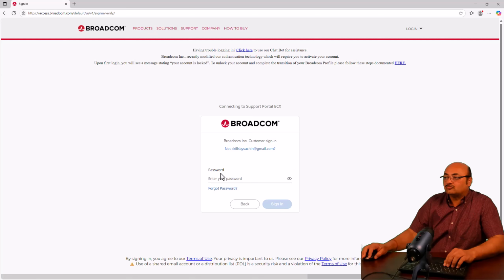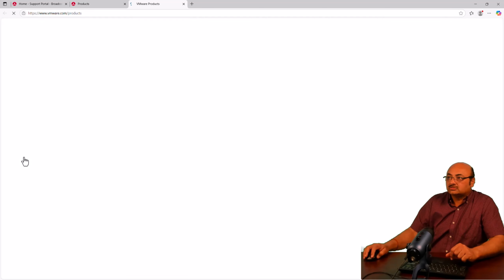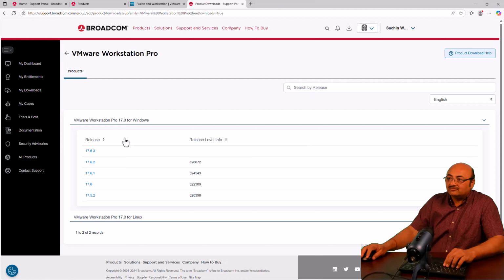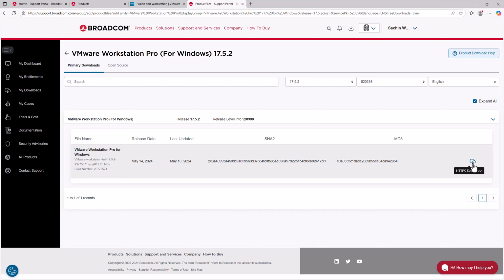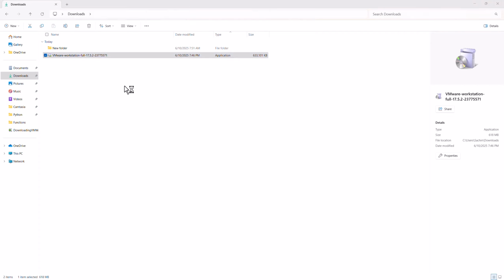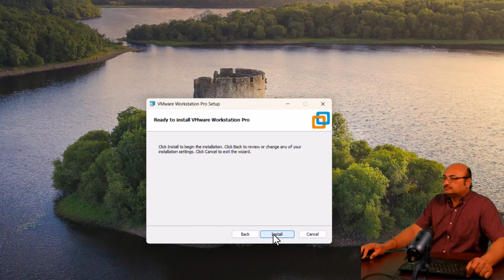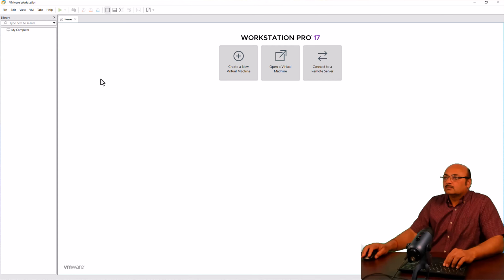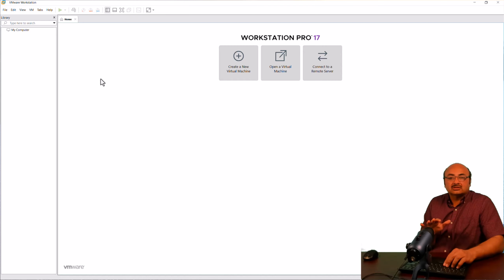VMWare Workstation Download and Installation step by step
🎓 VMware Workstation: Download & Installation Guide

In this step-by-step tutorial, I walk you through the download and installation of VMware Workstation — a popular Type 2 hypervisor used for creating virtual machines on your desktop or laptop.

🔹 What’s Covered in This Video:

✅ Introduction to VMware Workstation

What is VMware Workstation?
Its role as a Type 2 hypervisor, similar to VirtualBox
How it fits into the VMware product lineup
A quick update: VMware was acquired by Broadcom, so the software is now downloaded via the Broadcom website

✅ Download Process

Logging into the Broadcom support portal
Navigating to the VMware Workstation download page
Requirements before download button is enabled:
Accepting the License Agreement
Completing your user profile

✅ Installation Steps

Walking through the installer wizard
Choosing Personal Use (no license key required)
Explaining when a license key is needed (for commercial/official use)

How I’ll use VMware Workstation in future tutorials to:
Create Windows and Linux virtual machines
Set up the GNS3 VM for networking labs and simulations

🔧 Whether you're a student, tech enthusiast, or preparing for networking certifications, this tutorial sets the foundation for your virtual lab environment.